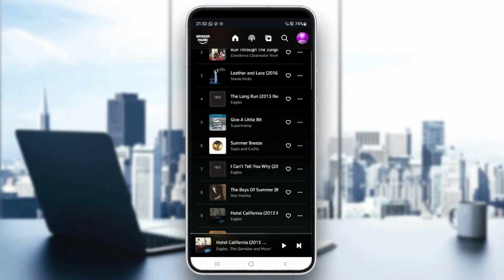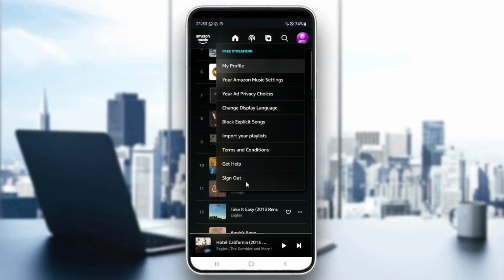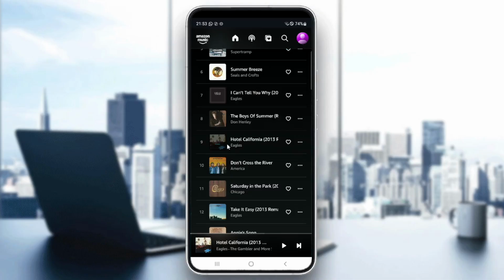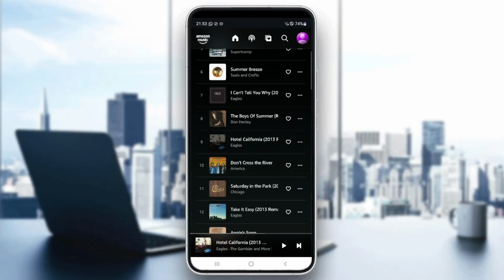How To Turn Off Explicit Filter In Amazon Music! Tutorial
Today we talk about amazon,Turn Off Explicit Filter In Amazon Music,amazon music